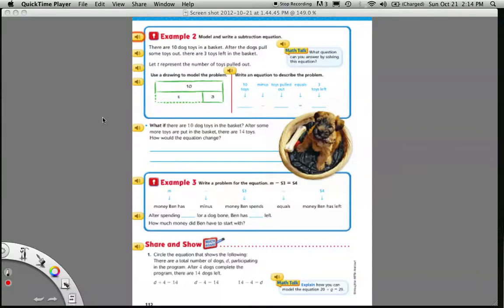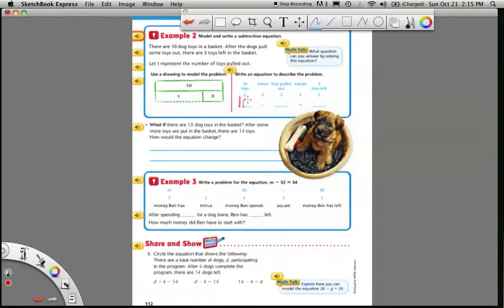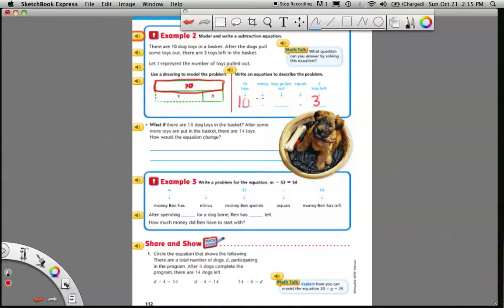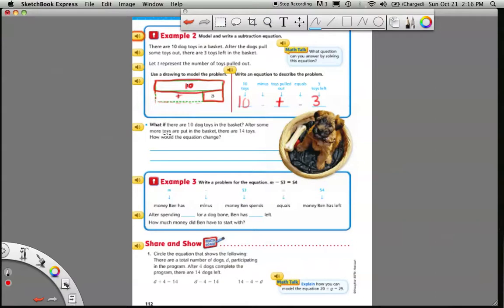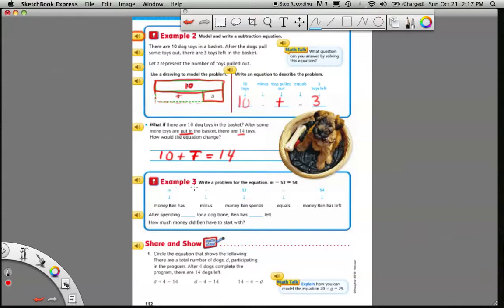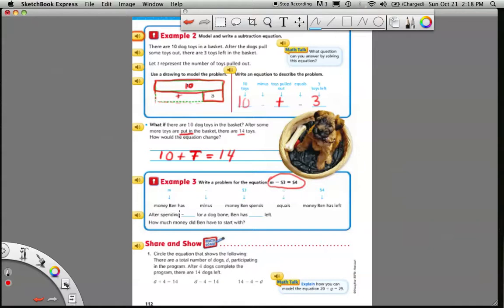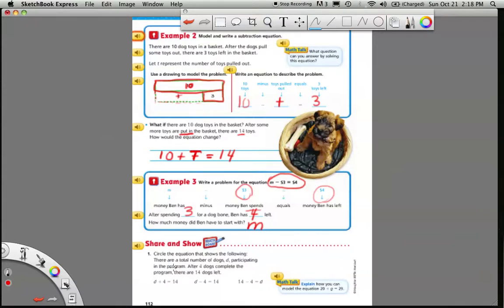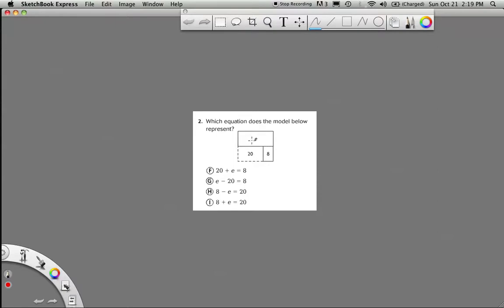Tutorial on how to model subtraction equations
This is a tutorial on how to model algebraic equations from Go Math chapter 3